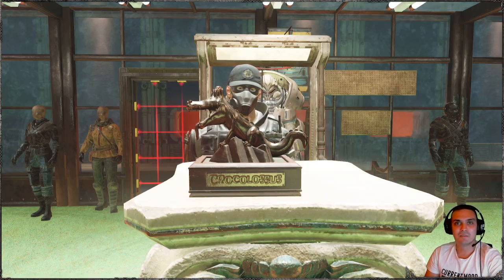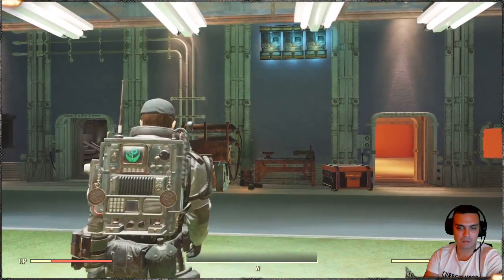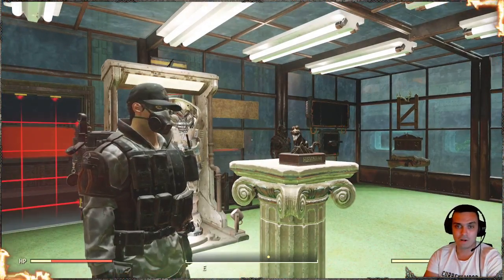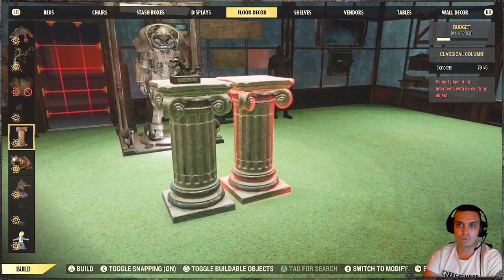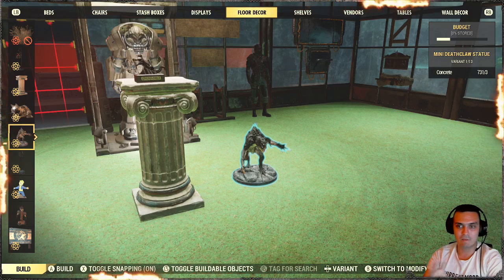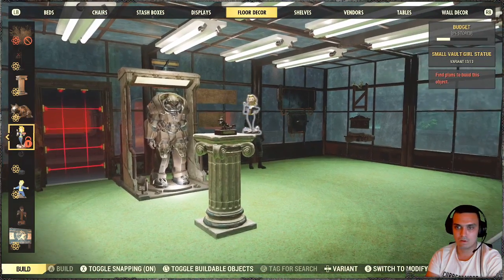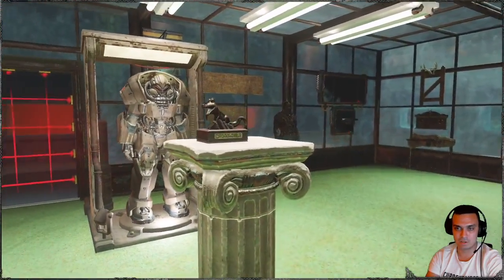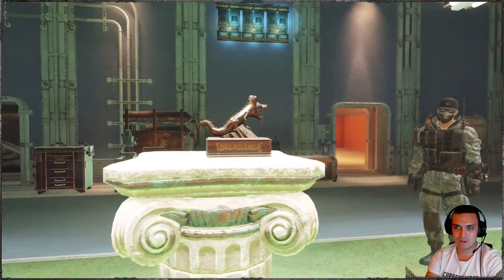Fallout 76 Crocollossus Statue Review!!! (Fallout 1st Item)